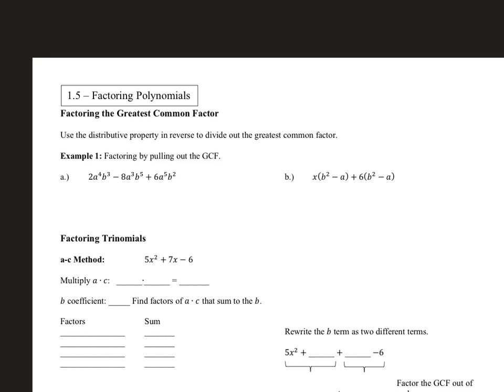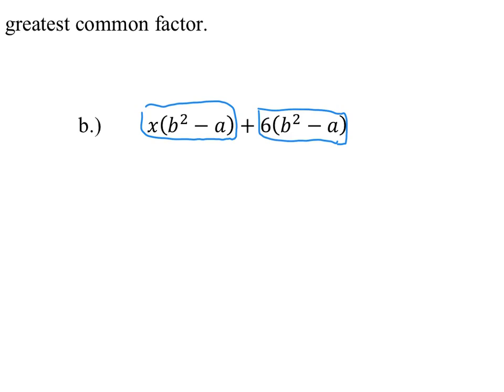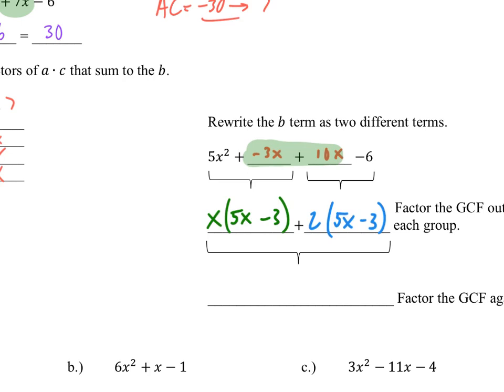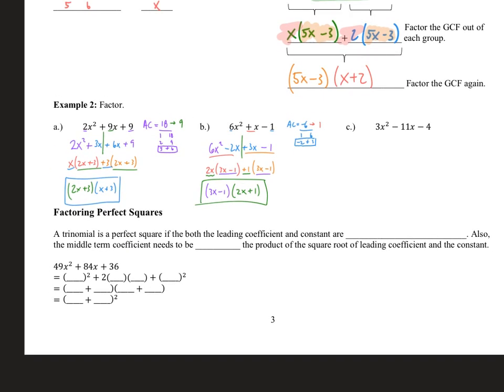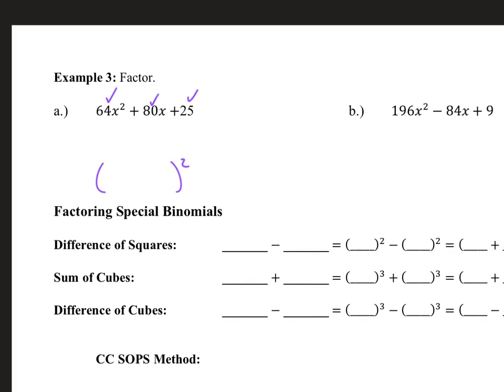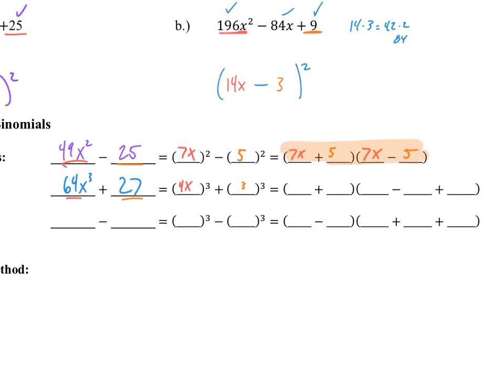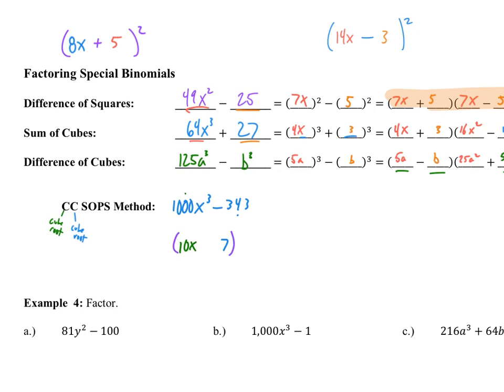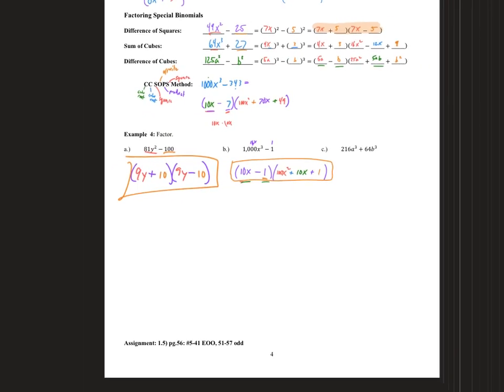ACB 1.5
GCF, AC Method, Perfect square trinomials, difference of squares, sums and differences of cubes. SO MUCH FACTORING!